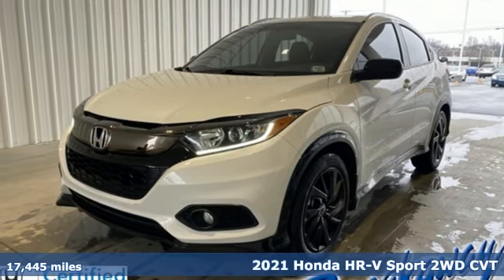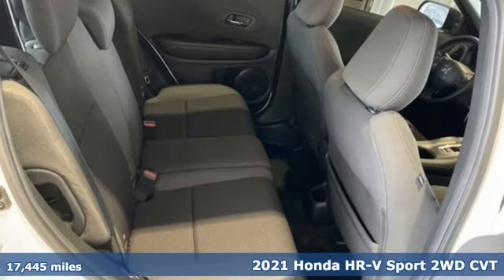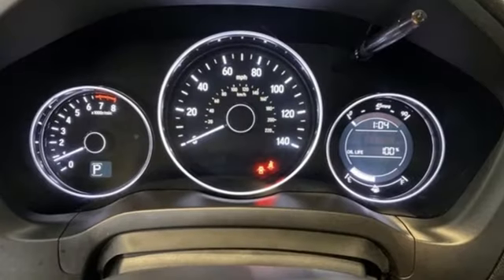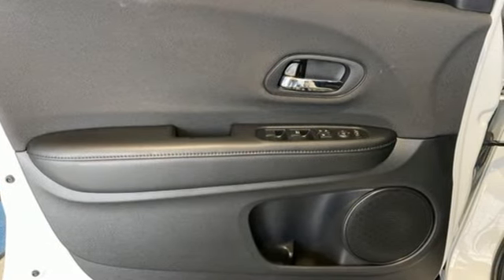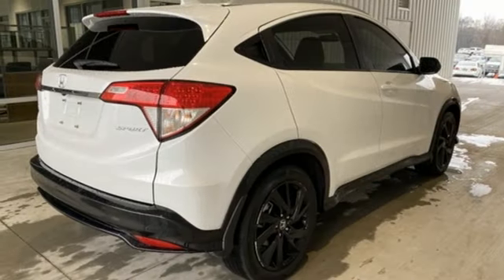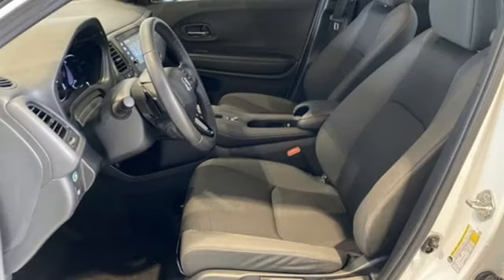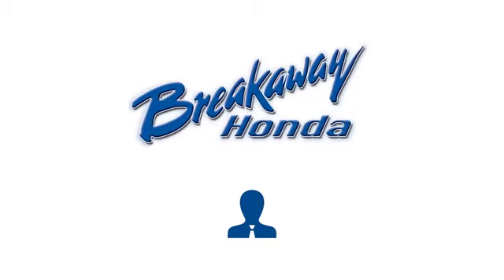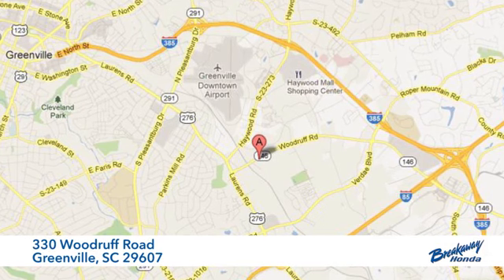Used 2021 Honda HR-V Greenville SC Easley, SC 230311A - SOLD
Year: 2021
Make: Honda
Model: HR-V
Trim: Sport
Engine: 1.8L I4 SOHC 16V i-VTEC
Transmission: CVT
Color: Silver
Mileage: 17445
Stock #: 230311A
VIN: 3CZRU5H14MM726009
Come on out to Breakaway Honda to see this vehicle in person! CARFAX One-Owner. Clean CARFAX. Priced below KBB Fair Purchase Price! ***Honda Certified Warranty*** 7 Year / 100k miles, Bluetooth, Apple CarPlay/Android Auto, Exterior Parking Camera Rear, Steering wheel mounted audio controls. Odometer is 4683 miles below market average! 28/34 City/Highway MPG Honda Combined Certified, Apple CarPlay/Android Auto, Exterior Parking Camera Rear, Steering wheel mounted audio controls, 4 Speakers, 4-Wheel Disc Brakes, 5.436 Axle Ratio, ABS brakes, Air Conditioning, Alloy wheels, AM/FM radio, Brake assist, Bumpers: body-color, Cloth Seat Trim, Driver door bin, Driver vanity mirror, Dual front impact airbags, Dual front side impact airbags, Electronic Stability Control, Front anti-roll bar, Front Bucket Seats, Front Center Armrest, Front fog lights, Front reading lights, Front wheel independent suspension, Illuminated entry, Low tire pressure warning, Occupant sensing airbag, Outside temperature display, Overhead airbag, Panic alarm, Passenger door bin, Passenger vanity mirror, Power door mirrors, Power steering, Power windows, Radio data system, Radio: AM/FM Stereo Audio System (180-Watt), Rear window defroster, Rear window wiper, Remote keyless entry, Roof rack: rails only, Security system, Speed control, Speed-sensing steering, Split folding rear seat, Spoiler, Tachometer, Telescoping steering wheel, Tilt steering wheel, Traction control, Trip computer, and Wheels: 18" Matte-Black Alloy.brbrHonda Combined Details:brbr * Transferable Warrantybr * Honda Care Motor Club Partner for 2 years/50,000 miles (whichever comes first.) Roadside Assistance, Trip Interruption and Concierge Service for the duration of the Certified Pre-Owned Limited Warranty. Up to two complimentary oil changes within the first year of ownership. SiriusXM 90-Day Trial (for HondaTrue Certified+ program), Vehicles purchased within New Vehicle Limited Warranty period: extends New Vehicle Limited Warranty to 4 years*/48,000 miles*. Honda Care Motor Club Partner for 1 year/12,000 miles. Up to two complimentary oil changes within the first year of ownership. SiriusXM 90-Day Trial (for HondaTrue Certified program), Honda Care Motor Club Partner for 1 year/12,000 miles. Roadside Assistance, Trip Interruption and Concierge Service for 1 year/12,000 miles (whichever occurs first) beginning at the expiration of the New Vehicle Limited Warranty, or from the date of sale of the vehicle if the New Vehicle Limited Warranty has expired at the time of sale. 2015 and newer models, Honda Roadside Assistance is available throughout the New Vehicle Limited Warranty period. One complimentary oil change within the first year of ownership. SiriusXM 90-Day free trial. (for HondaTrue Used program)br * Limited Warranty: 12 Month/12,000 Mile (whichever comes first) after new car warranty expires or from certified purchase date (for HondaTrue Certified program), 60 Month/86,000 Mile (whichever comes first) from original in-service date, if purchased within new vehicle limited warranty period (for HondaTrue Certified+ program), 5,000 Mile 100-days/5000 miles(whichever comes first) after new car warranty expires or from certified purchase date (for HondaTrue Used program)br * Vehicle Historybr * Powertrain Limited Warranty: 84 Month/100,000 Mile (whichever comes first) from original in-service date (for HondaTrue Certified program), 84 Month/100,000 Mile (whichever comes first) from original in-service date (for HondaTrue Certified+ program), 5,000 Mile 100-days/5000 miles(whichever comes first) after new car warranty expires or from certified purchase date (for HondaTrue Used program)br * Roadside Assistancebr * 182 Point Inspection (for HondaTrue Certified+ program), 182 Point Inspection (for HondaTrue Certified program), 112 Point Inspection (for HondaTrue Used program)br * Warranty Deductible: $

Address:
330 Woodruff Road